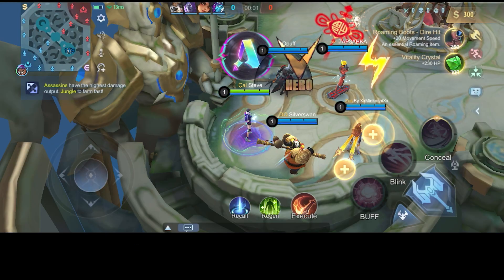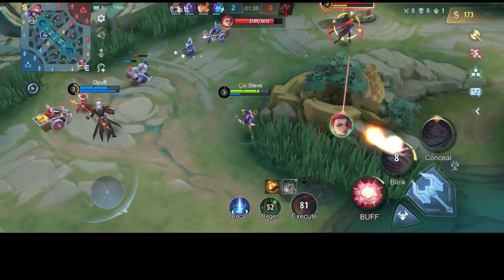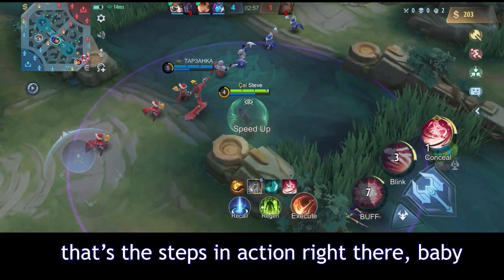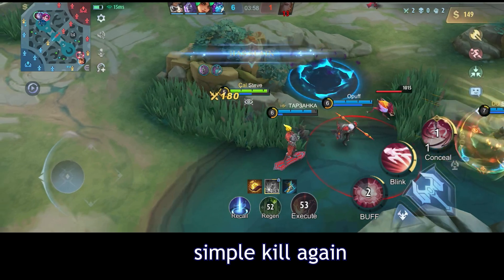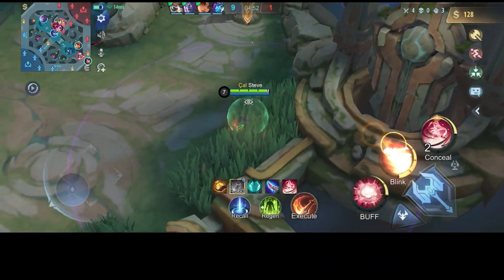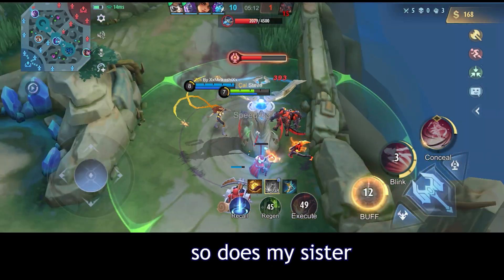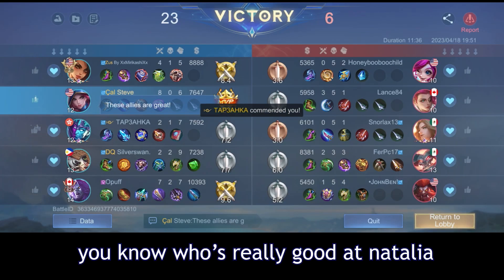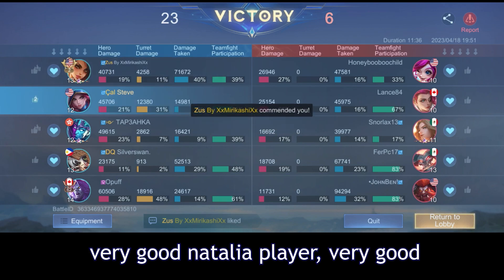This is How you Play Natalia | SoloQ Mythical Glory | MLBB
This is some very entertaining Natalia gameplay. That is all.

Are you a llama?
Yes.

Nothing to see below this line.
Music from Uppbeat (free for Creators!)